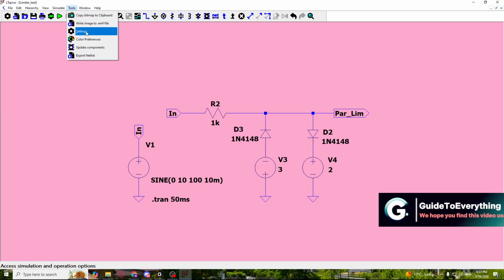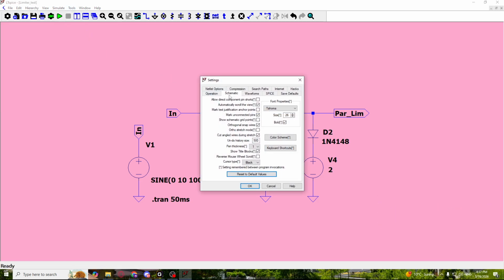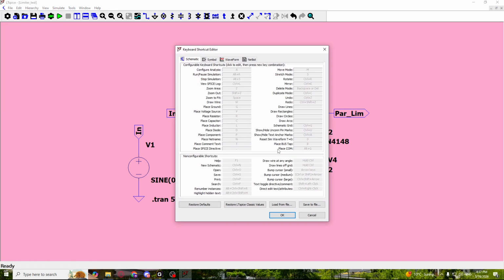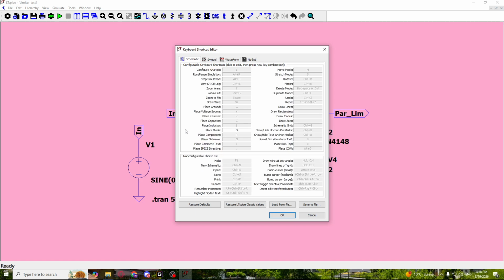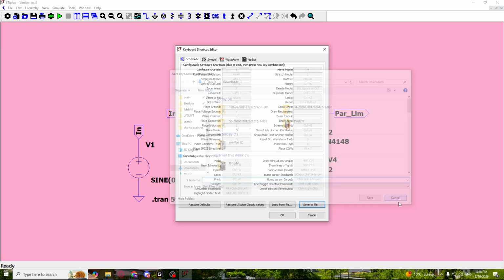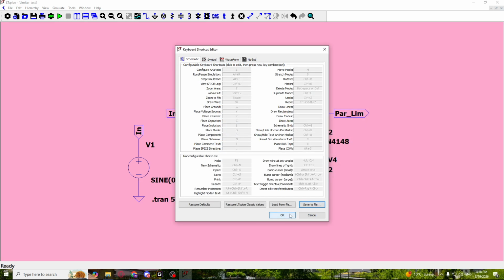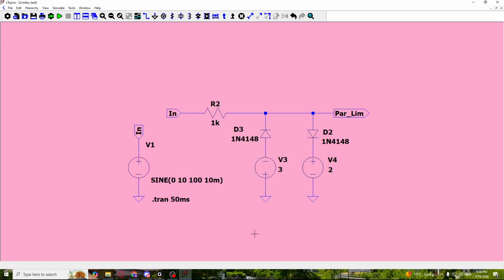How To CUSTOMIZE Keyboard Shortcuts In LTspice (EASY) 2026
How To CUSTOMIZE Keyboard Shortcuts In LTspice (EASY) 2026 shows how to modify hotkeys for faster workflow. Learn where to access control panel settings and adjust shortcuts. This helps improve efficiency when designing circuits.